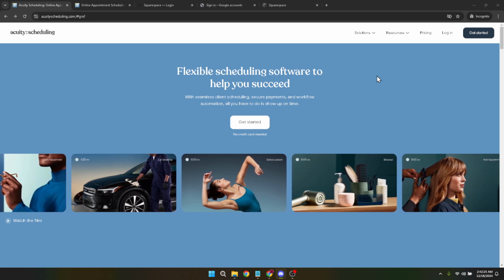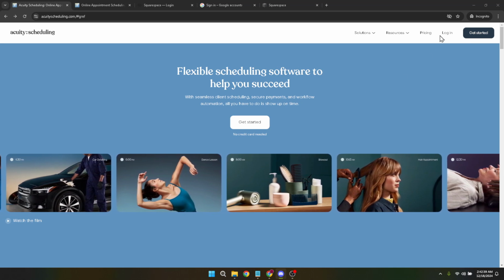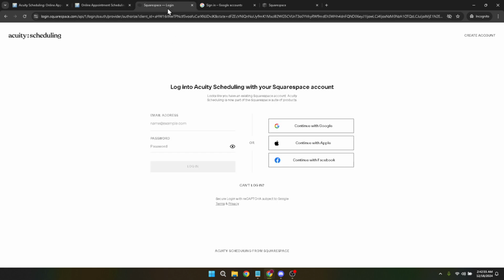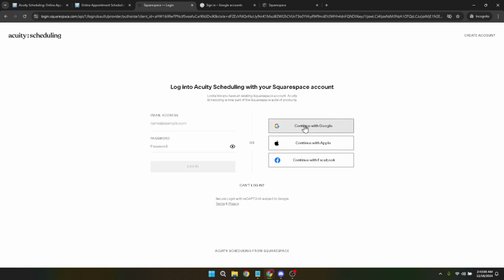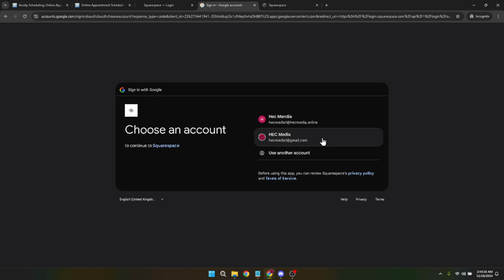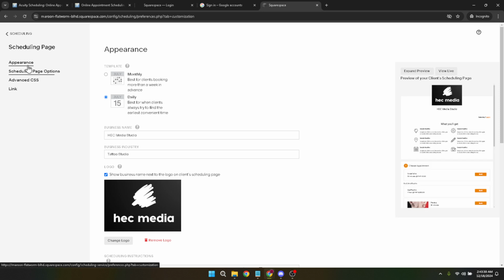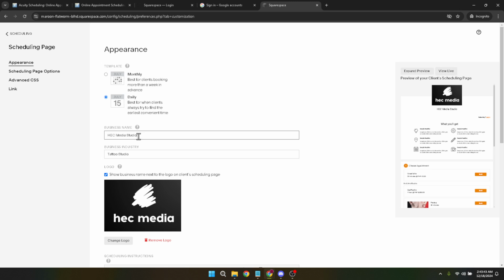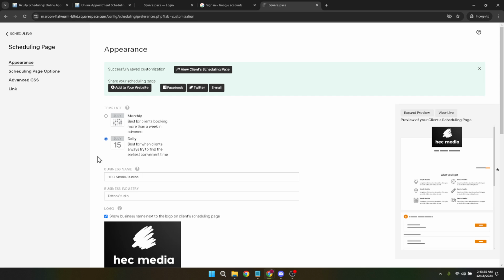How to Change Your Name on Acuity (Full 2024 Guide)